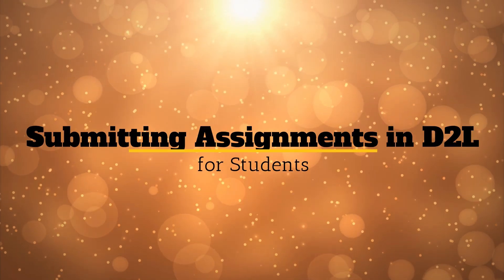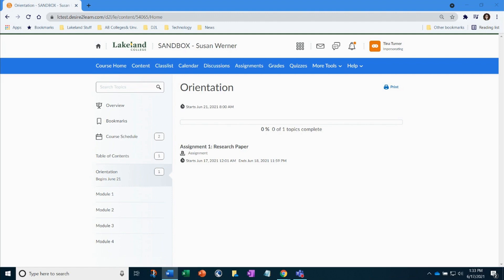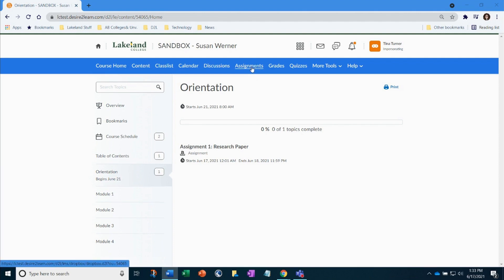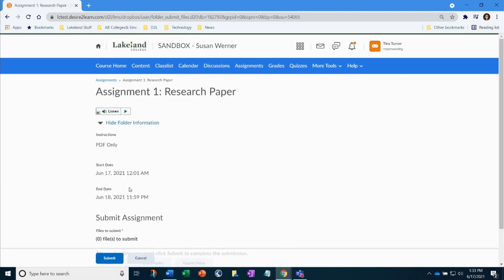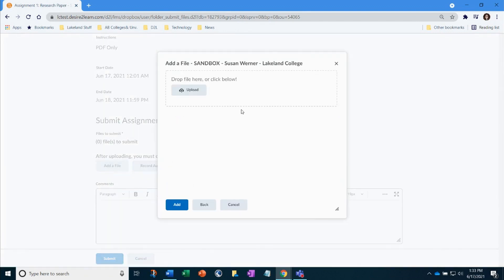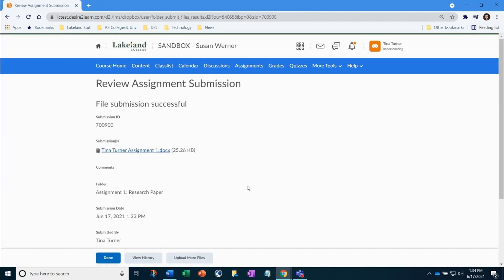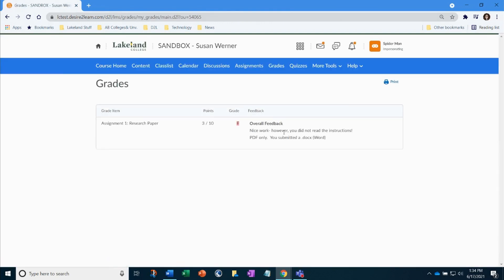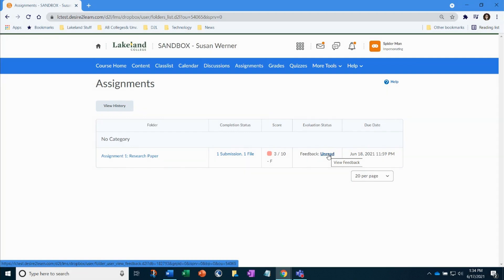Submitting Assignments in D2L | Brightspace - Here's How!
Submitting assignments in D2L Brightspace doesn’t have to be confusing! In this quick tutorial, I’ll guide you through the step-by-step process to submit your work successfully.
✅ Perfect for:
Students new to D2L
Anyone needing a quick refresher
Ensuring your assignments upload correctly every time

00:00 Intro
00:12 Ways to access assignments
00:20 Access your assignment
00:33 Instructions for assignment
00:41 Upload your assignment
00:53 Submission Confirmation
01:02 Instructors feedback